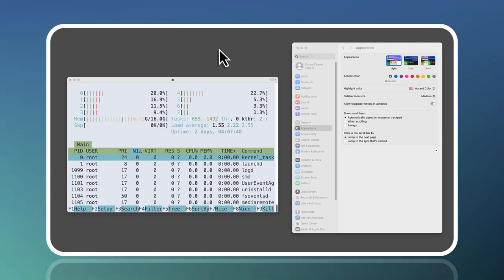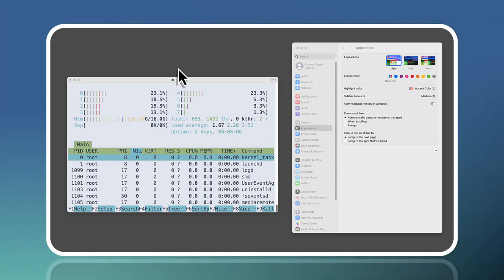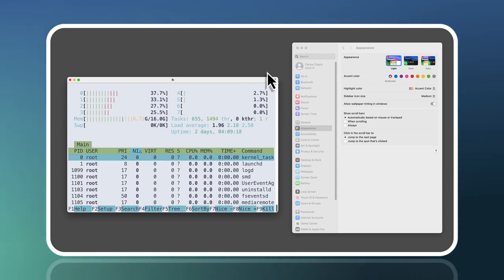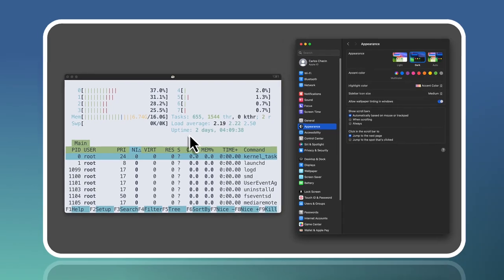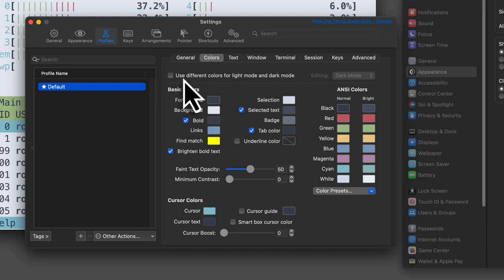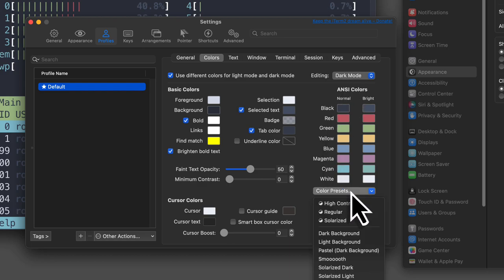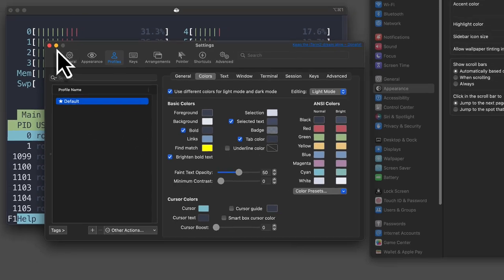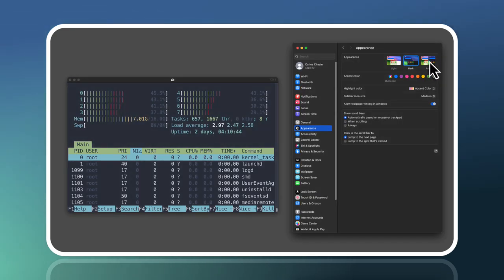🚀 Auto-Switch iTerm2 Modes: Day🌞 & Night🌚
🔧 Tired of tweaking your iTerm2 day and night?
🔄 How often do you switch iTerm2 modes manually?

The latest update will end that cycle forever!

💻 What's New

iTerm2 has recently introduced a convenient feature: separate light and dark mode colors. This feature enhances the visual appeal of your terminal and makes it easier to use, as it automatically adjusts to your Mac's mode.

This feature is more than just about aesthetics; it's about your comfort. Imagine your terminal always matching your Mac's light or dark mode, creating a seamless and visually pleasing experience that reduces eye strain. This makes your terminal usage not just visually appealing but also more comfortable.

⌛️ Timeline

0:00 Intro
0:25 The Problem
0:52 The Solution
1:50 The Result